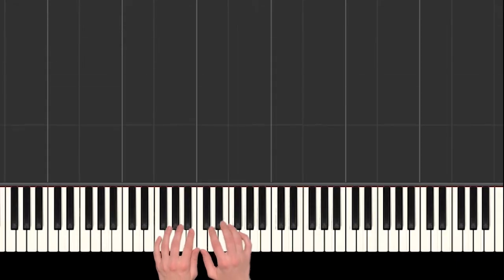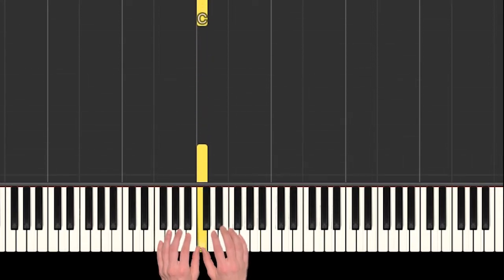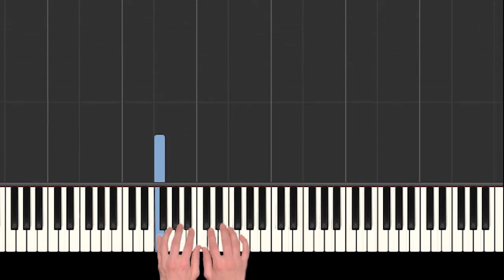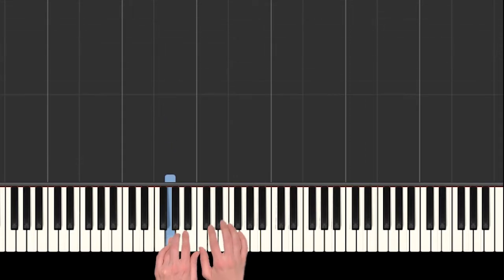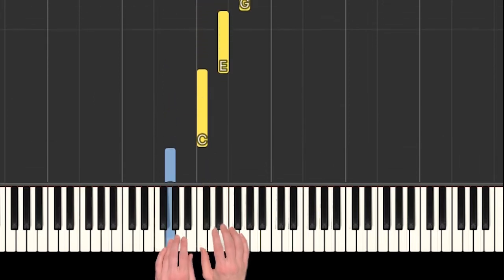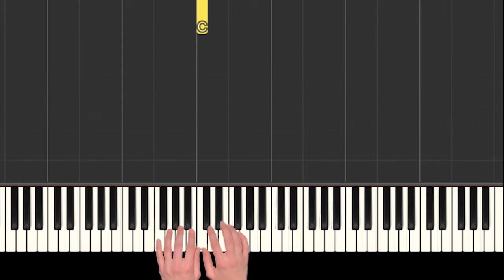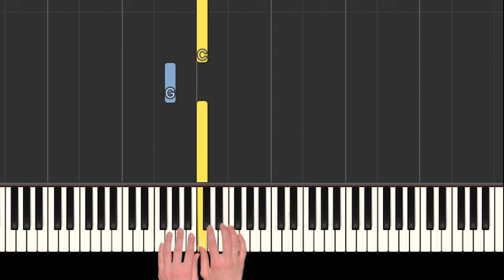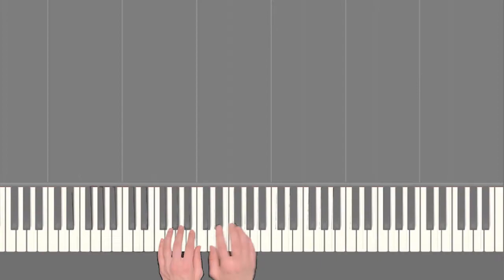How to play "EINE KLEINE NACHTMUSIK" by Mozart | Smart Kids Piano | Kids Piano Tutorials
Learn how to play "Eine Kleine Nachtmusik" by Mozart

Coming Soon!

Coming Soon!

Coming Soon!

💡Info:Eine kleine Nachtmusik (Serenade No. 13 for strings in G major), K. 525, is a 1787 composition for a chamber ensemble by Wolfgang Amadeus Mozart. The German title means "a little serenade", though it is often rendered more literally but less accurately as "a little night music". The work is written for an ensemble of two violins, viola, and cello with optional double bass but is often performed by string orchestras.